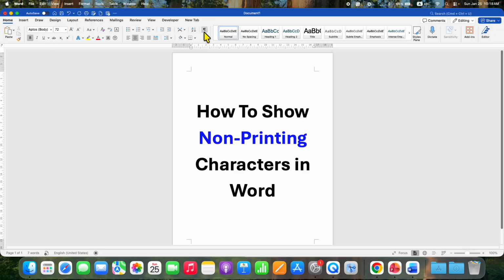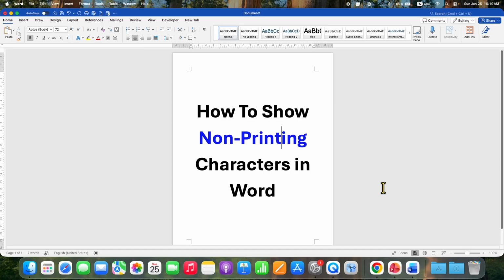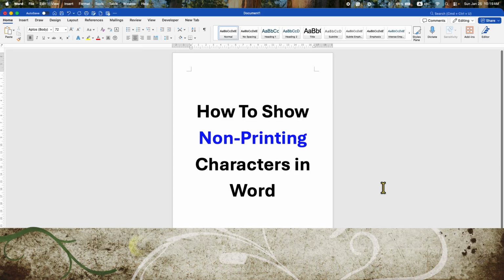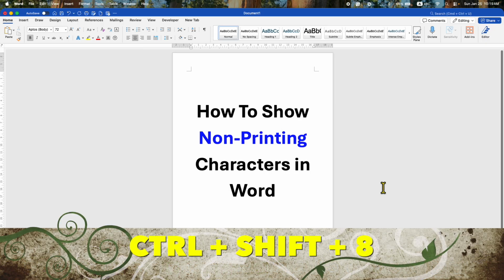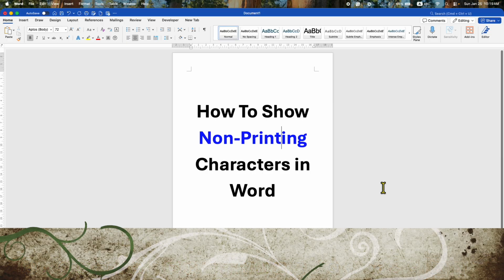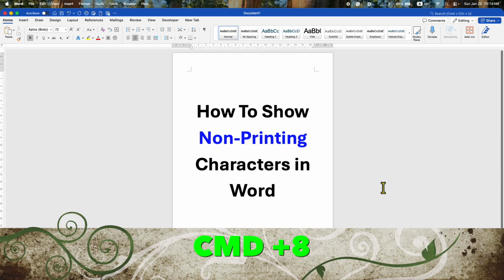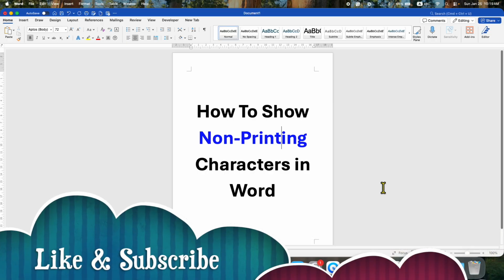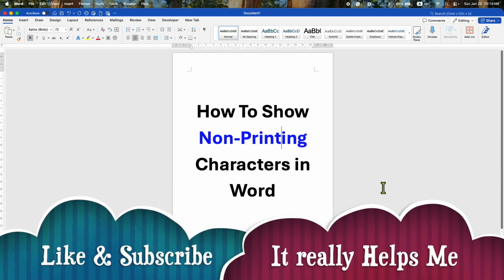How to Show Non Printing Characters In Word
This tutorial shows How to Show Non Printing Characters In Word document for formatting Methods to Toggle Non-Printing Characters
Ribbon Button: On the Home tab, click the ¶ button in the Paragraph group.
Keyboard Shortcut: Press Windows: Ctrl + Shift + 8 & MAC: CMD + 8
0:00 Whats in Video
0:11 Ribbon Method
0:50 Keyboard shortcuts